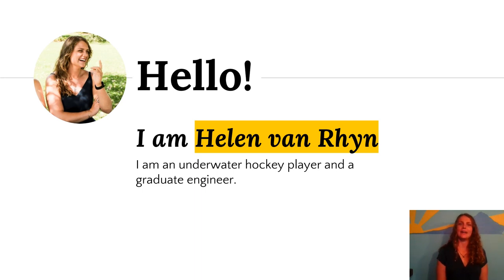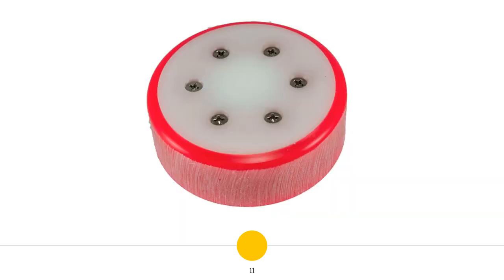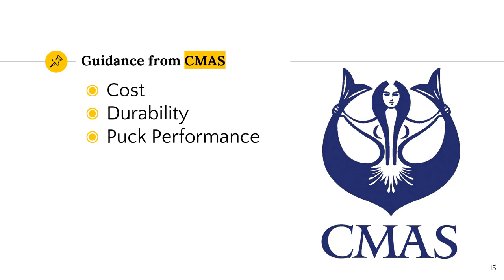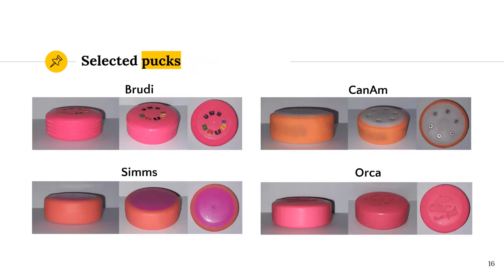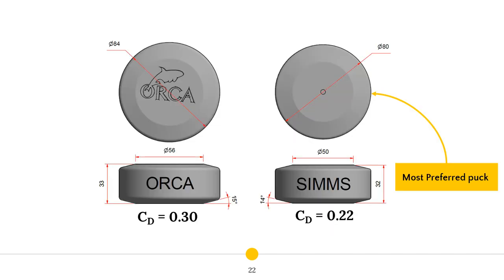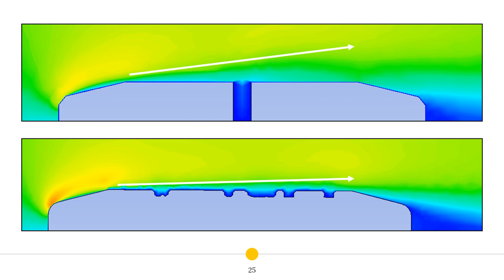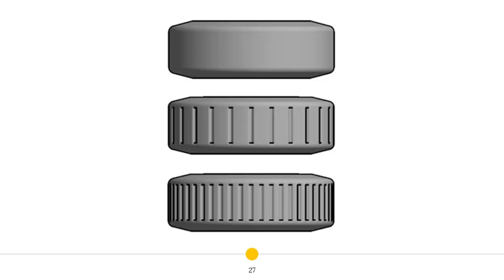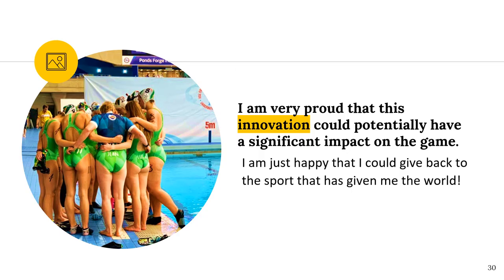Underwater Hockey Puck - Research and Optimization Project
To  complete my engineering degree at Stellenbosch University I had to conduct a investigation and research study. I decided to dedicate this project to a sport that has 100% changed my life.

The project obtained Cum Laude status and it was nominated for the Jac van der Merwe award for Innovation.